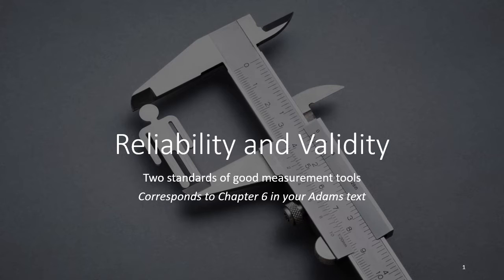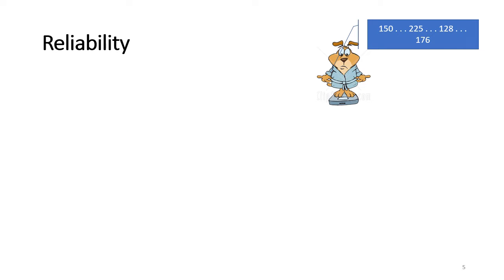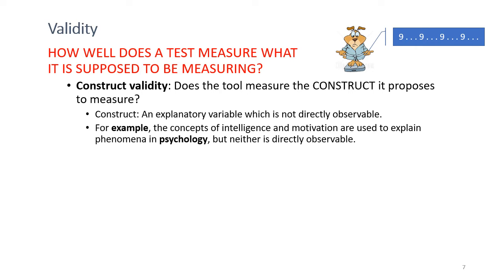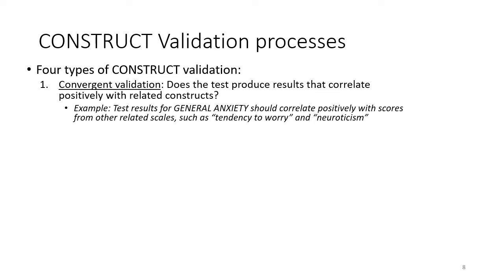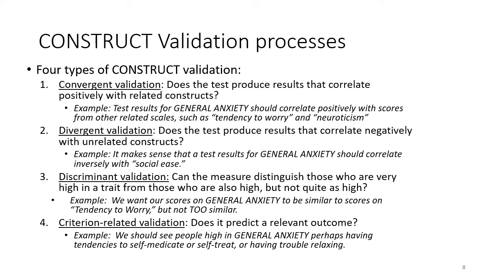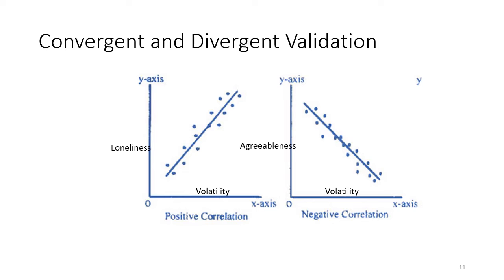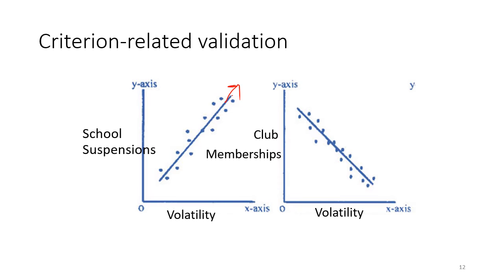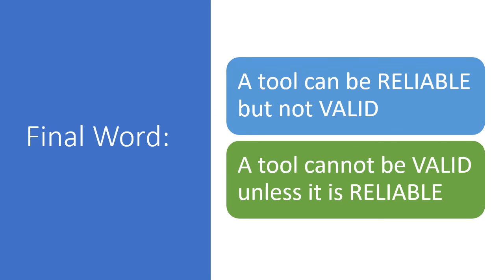T05B, Reliability and Validity